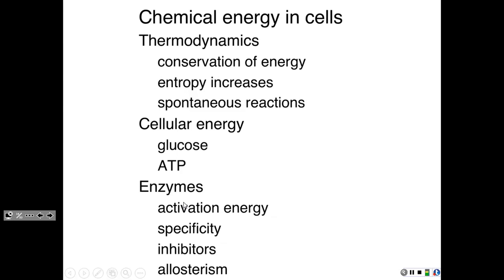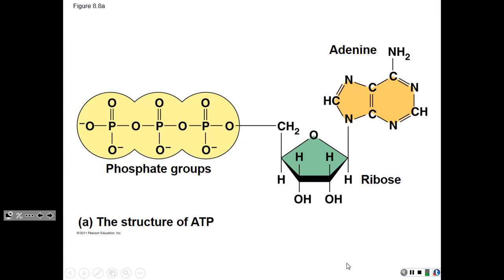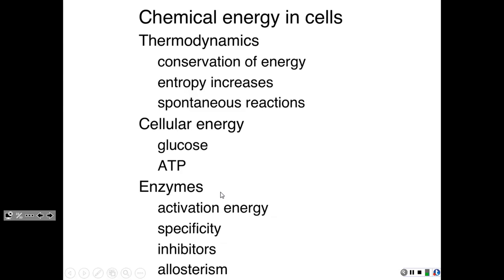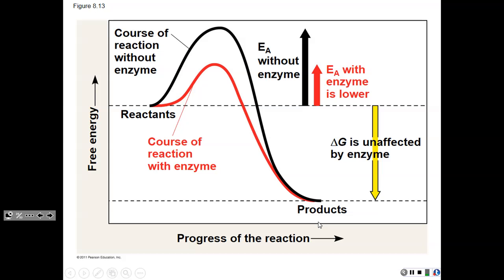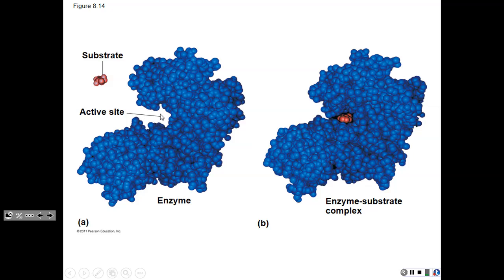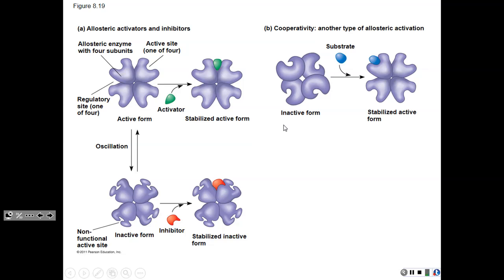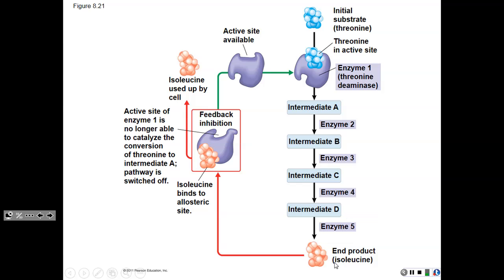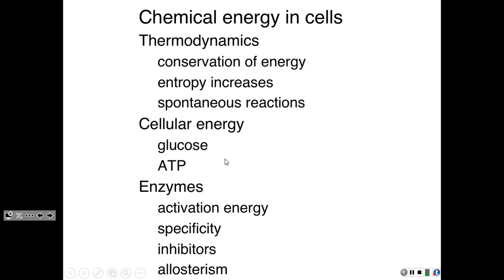FA 16 L11 Chemical Energy of Cells (enzyme kinetics)